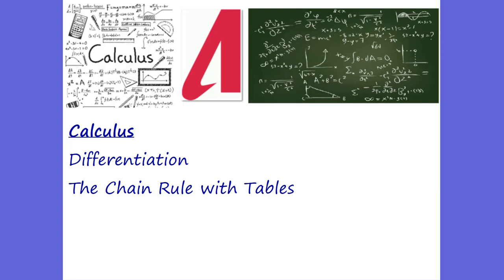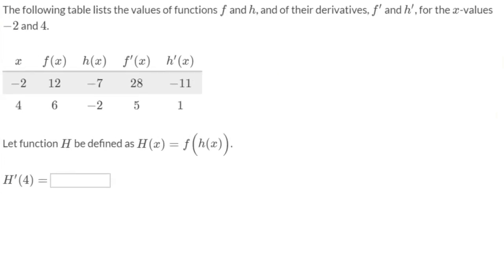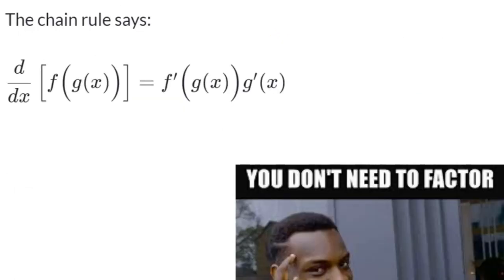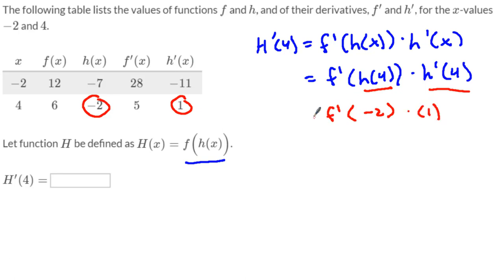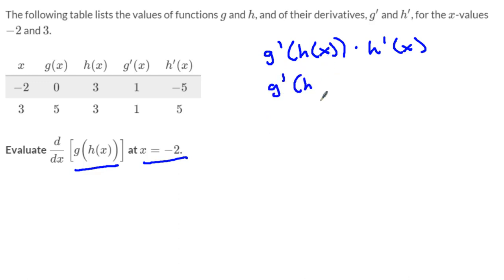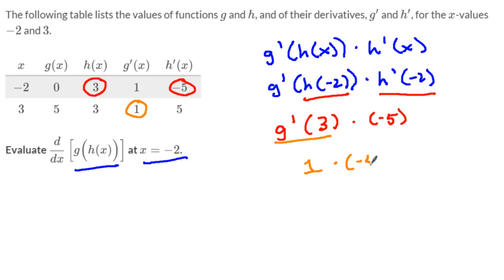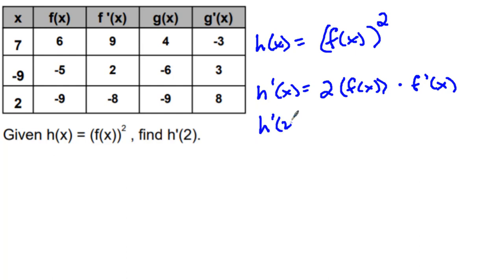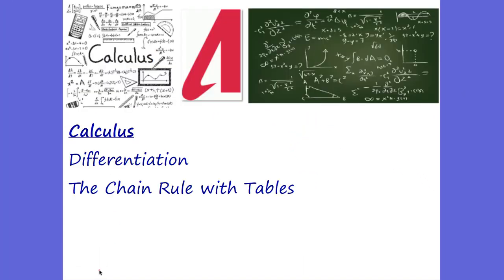AP Calculus AB - The Chain Rule with Tables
Differentiation Using the Chain Rule with Tables